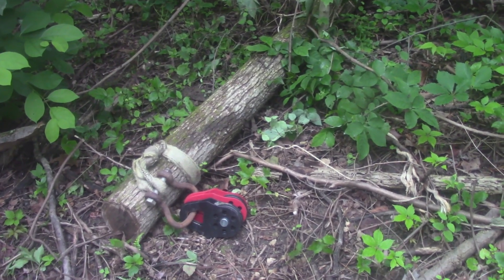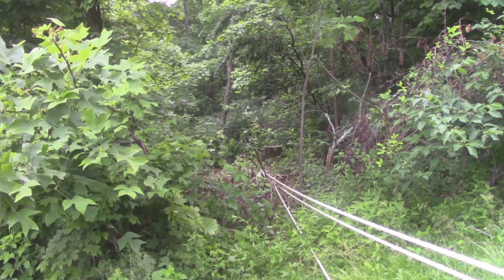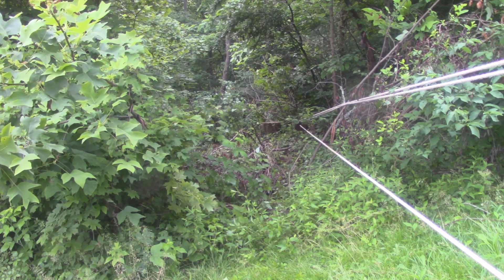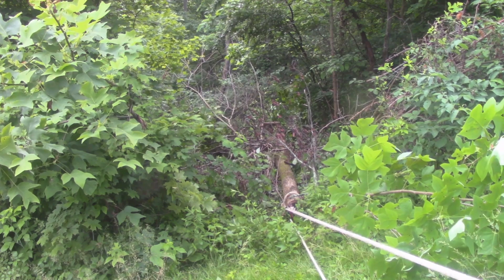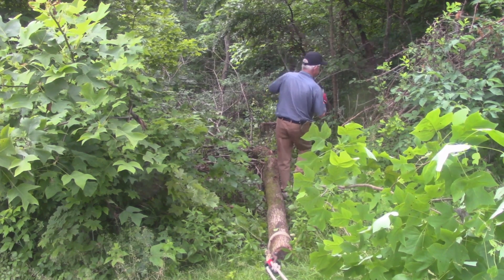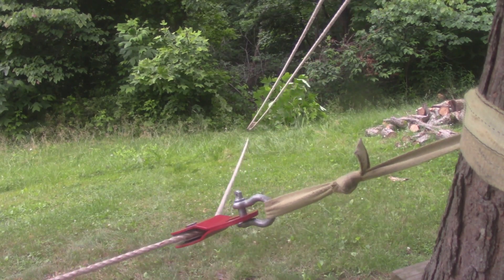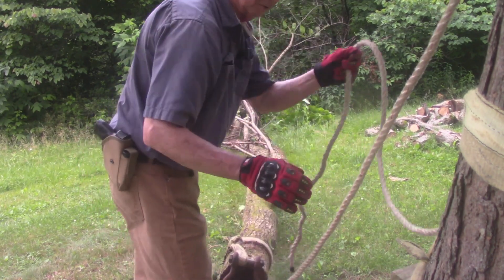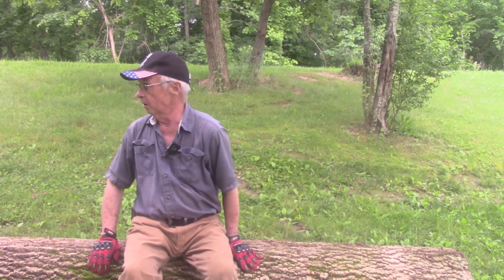160 Road to recovery Part 2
Second half of Mondays video. Recovery of me and a log!!